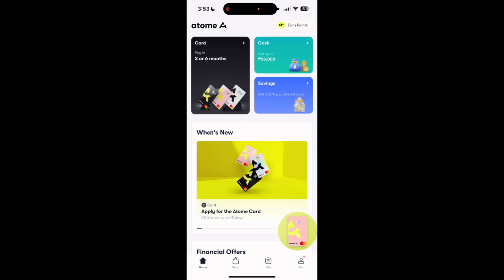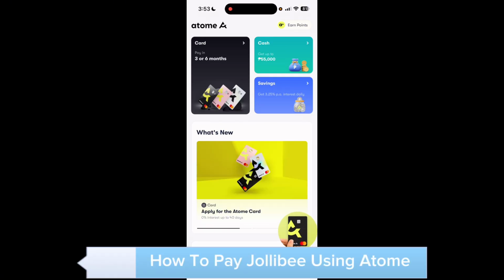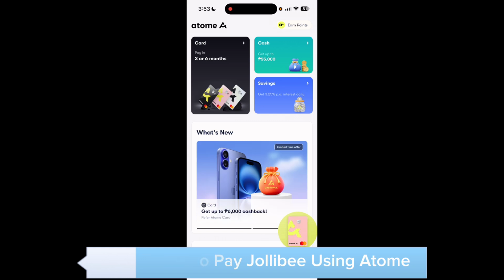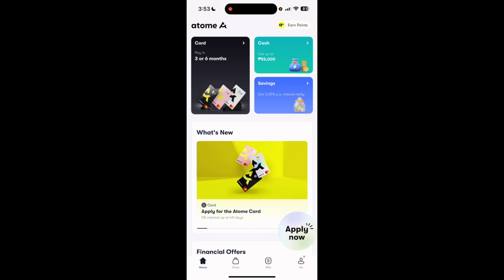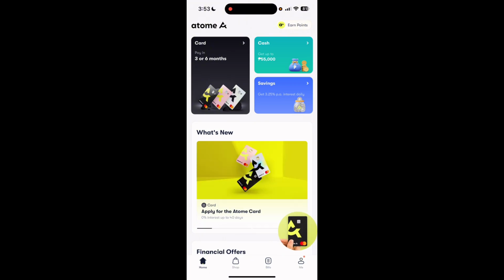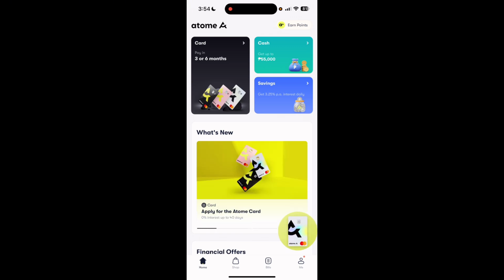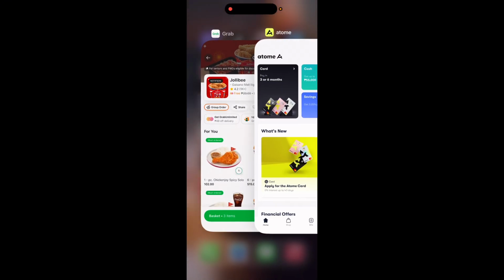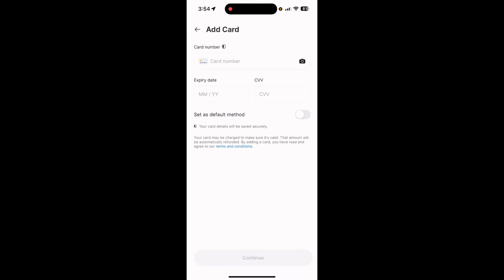How to Pay Jollibee Using Atome (Best Method)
Learn how to pay for your Jollibee orders using Atome with this comprehensive guide! This video breaks down the best and easiest method to enjoy your favorite Jollibee treats now and pay later. Discover the benefits of using Atome for your Jollibee purchases, from convenient payment plans to seamless transactions. We'll walk you through each step, ensuring you can confidently use Atome for your next happy meal. Say goodbye to immediate full payments and hello to a more flexible way to satisfy your Jollibee cravings!